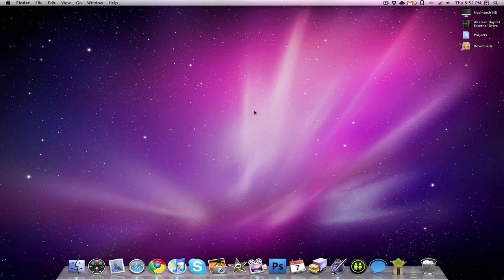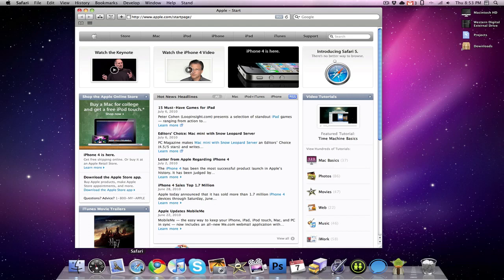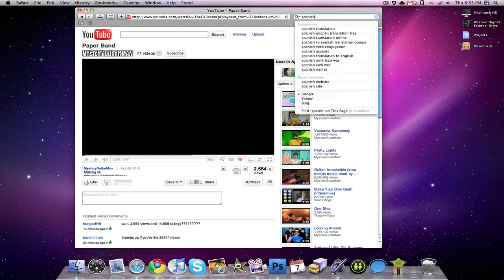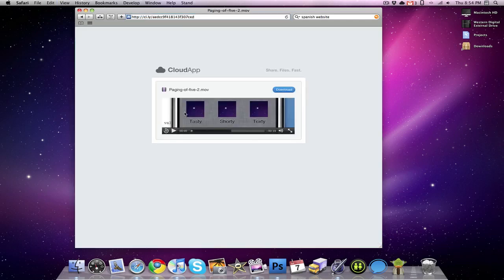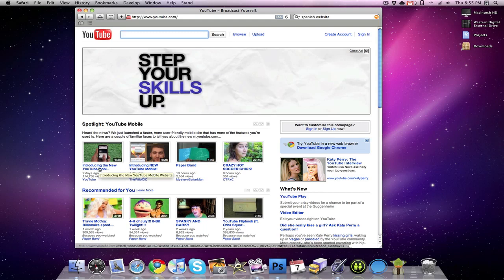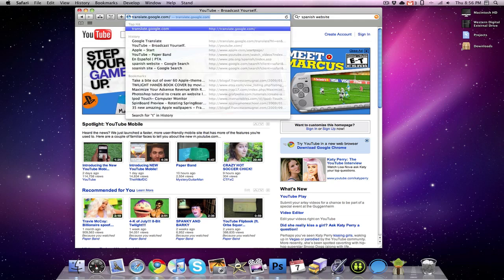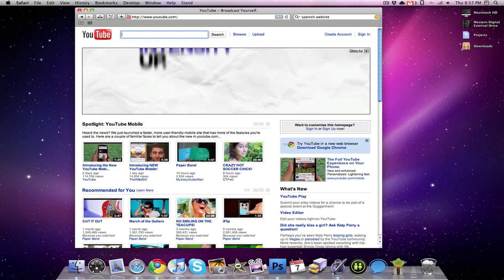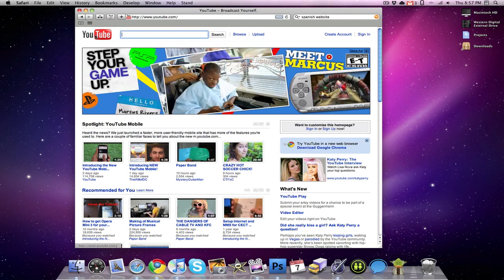Best Safari Extensions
Wallpapers